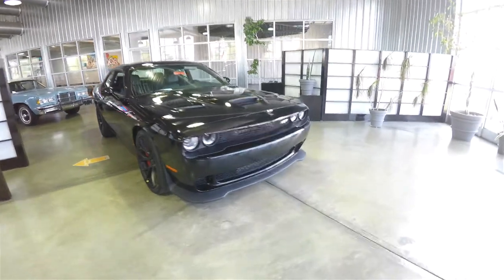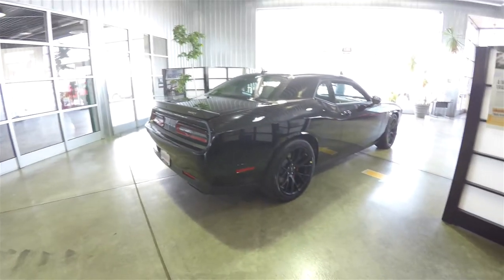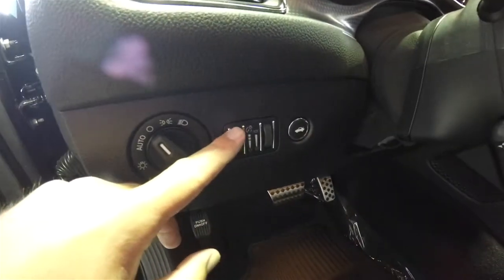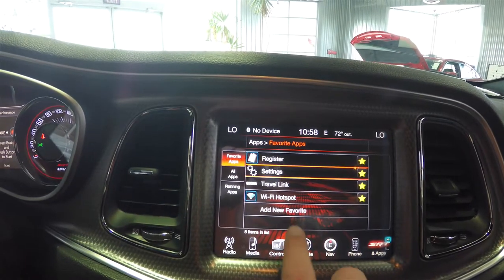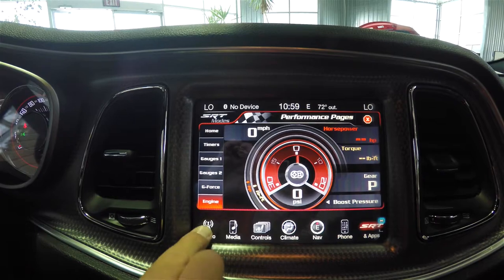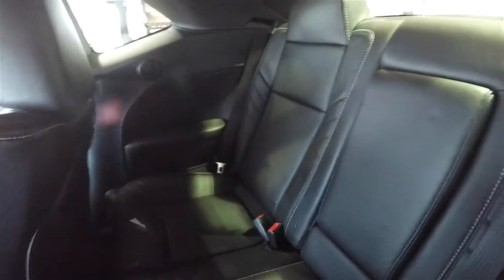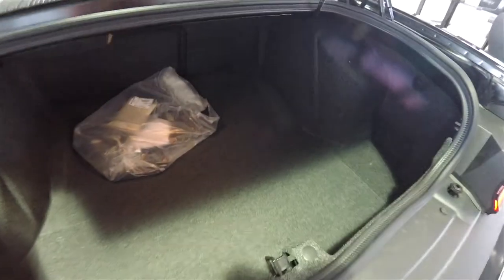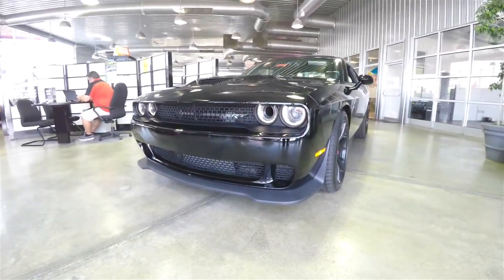2015 Dodge Challenger SRT Hellcat|P10537